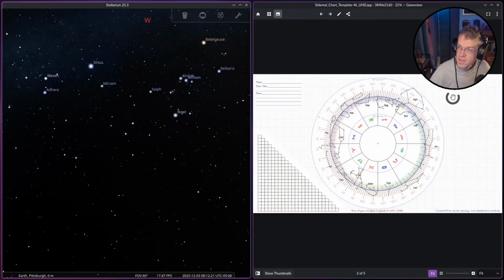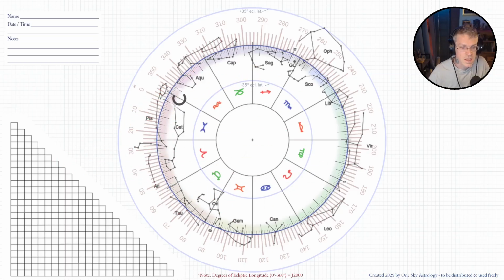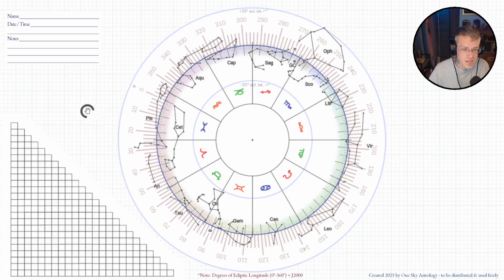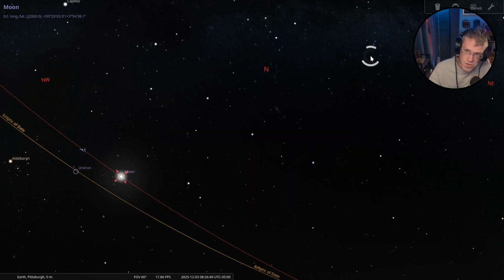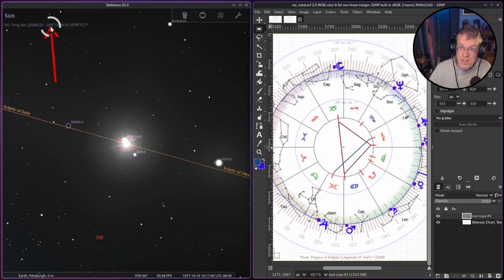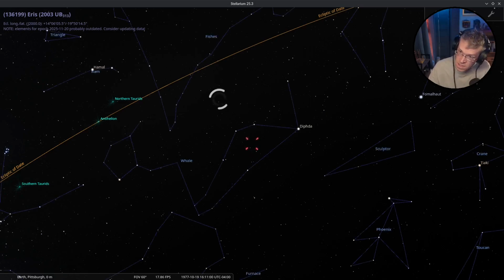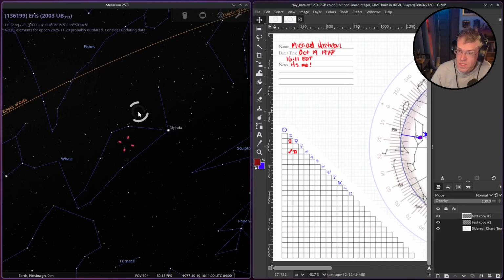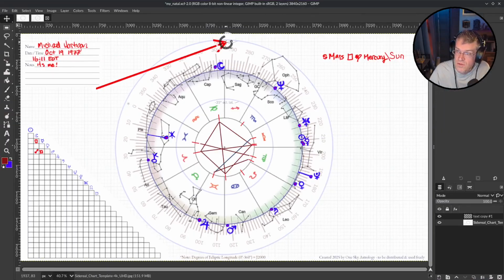🌌 Blank Sidereal Chart Templates 🌞 How to Get! 🌕 How and Why to Use! 🌠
This is an introductory video to something I recently created: Blank Sidereal Chart Templates. It covers the why and how. *Why* would anyone want to hand draw sidereal charts in 2025?? ...and for those who are interested, this vid covers *how* to plot ecliptic longitude and latitude using the free-and-open-source astronomy software Stellarium, and translate it to sidereal chart placement!

.: community :.

.: timestamps :.
00:00 - Why would anyone want to?
07:30 - How to use these charts